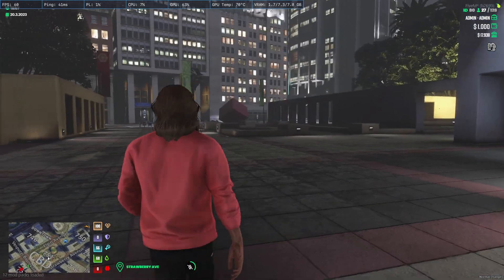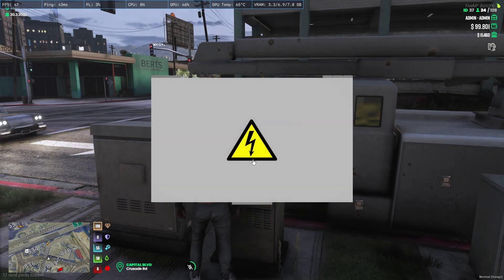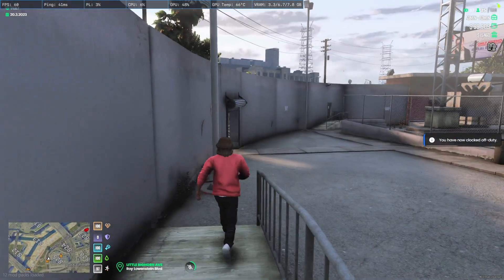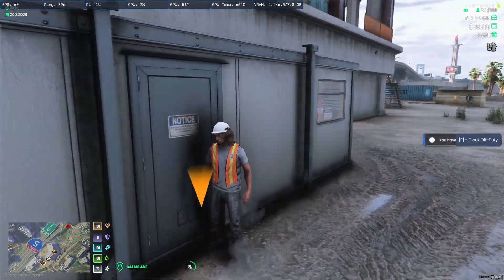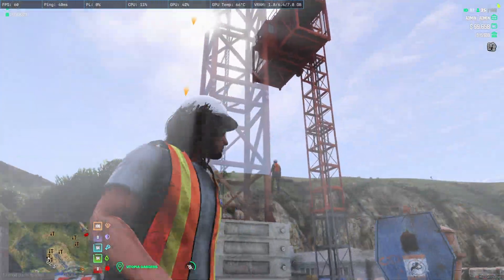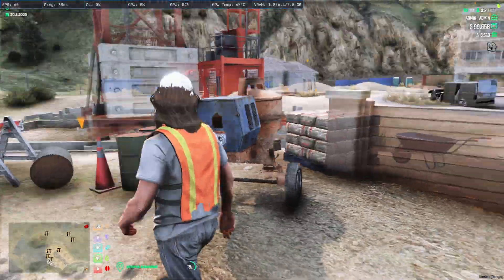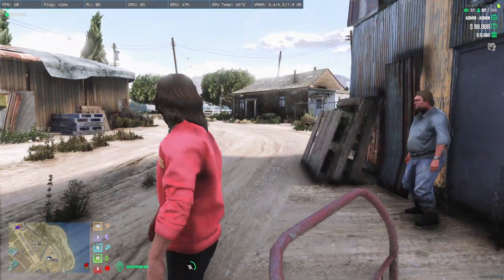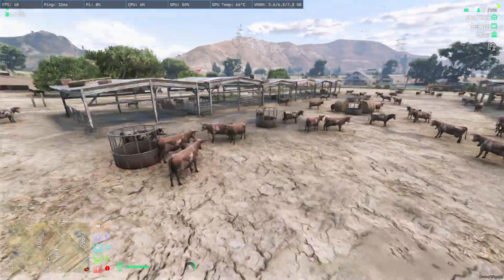SkyCity Civ Job Tutorial CHAPTERS In Description!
- timestamps -
0:00
0:19 Intro
3:55 Electrician
6:55 Construction
10:31 Mining
13:18 Milk Cows
18:36 Farmer
28:25 Lumber
29:13 Ending